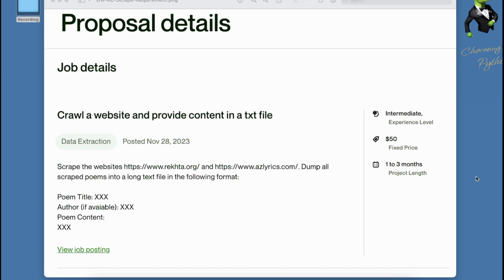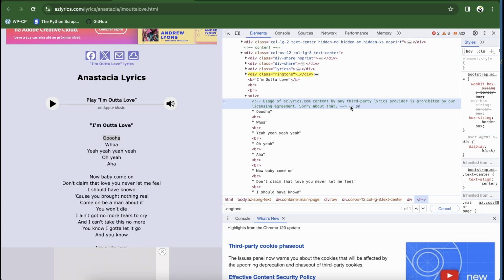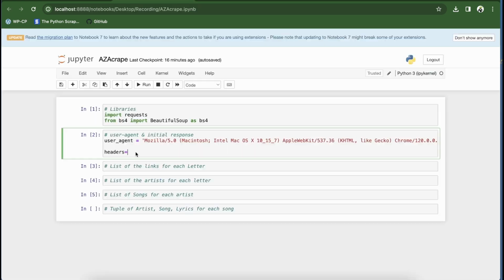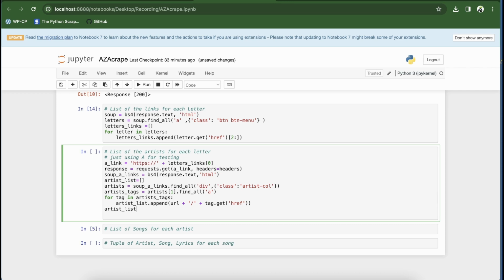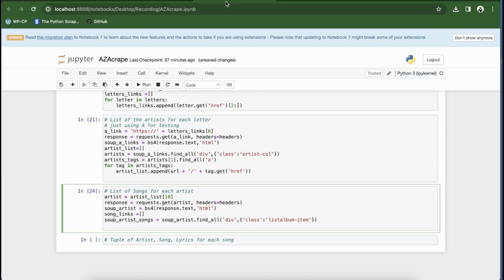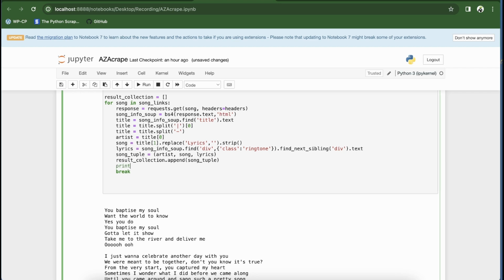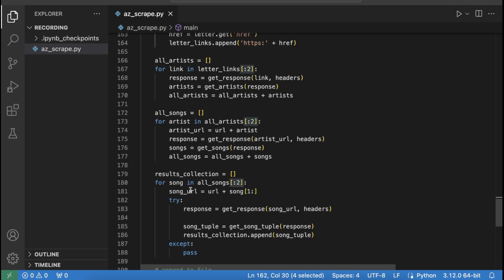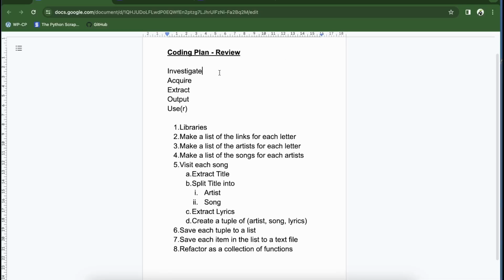Making Money with Python - AZLyrics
More Making Money with Python from the Charming Python. An Upwork Webscraping task that is easily completed in Python using Beautiful Soup and Requests.